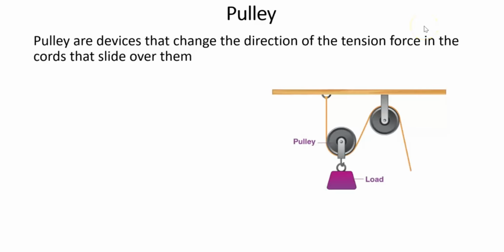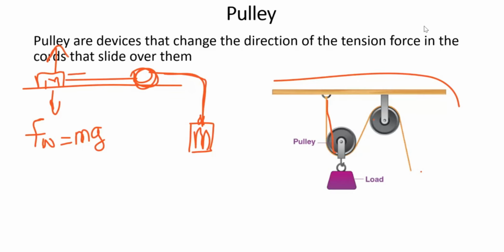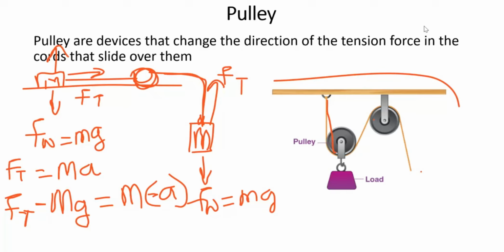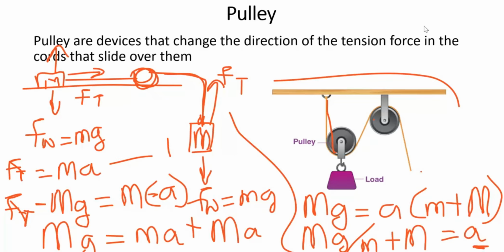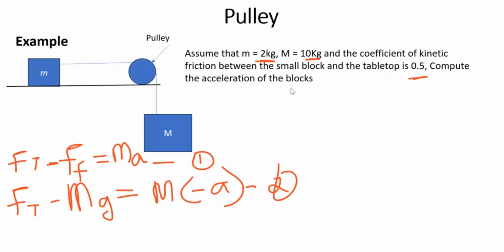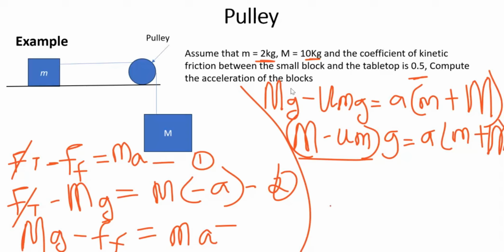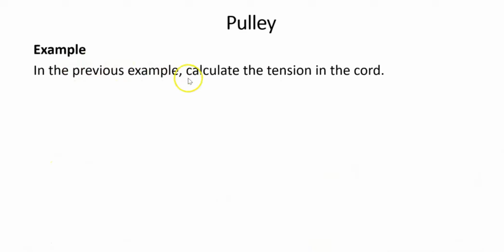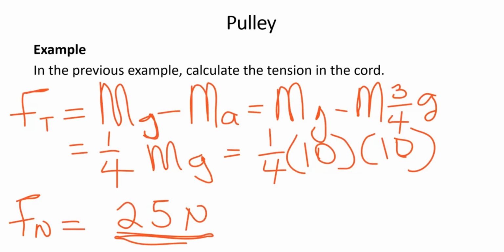Pulley Physics Definition and Problem Solving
Pulley Physics Problem - Finding Acceleration and Tension Force

This physics video tutorial explains the definition of pulley, how to calculate the acceleration of a pulley system with two masses with and without kinetic friction, also explained the tension in the rope.
The formulas and equations are all provided in the two practice problems & examples presented in this tutorial.